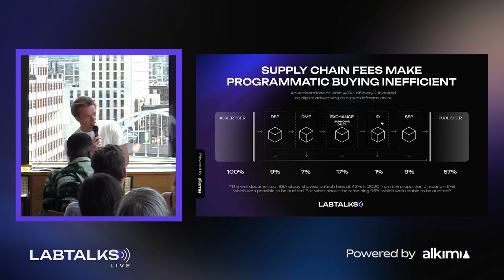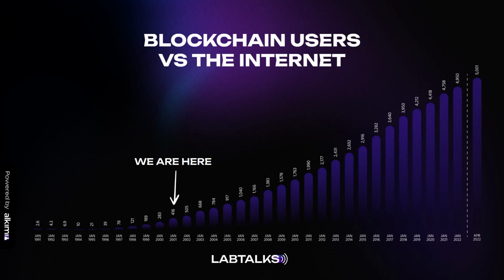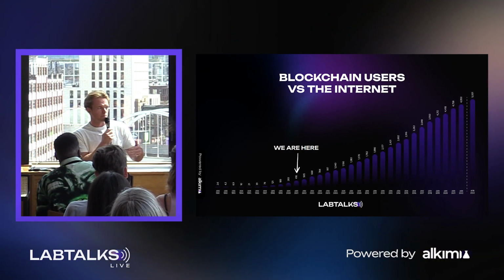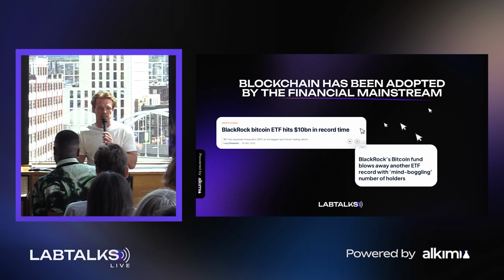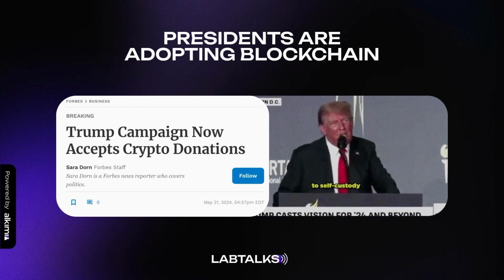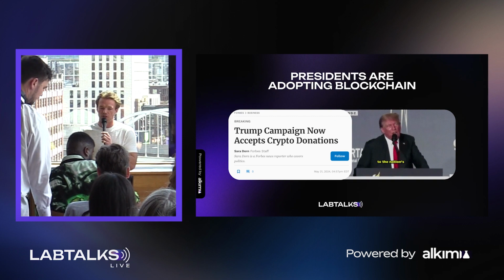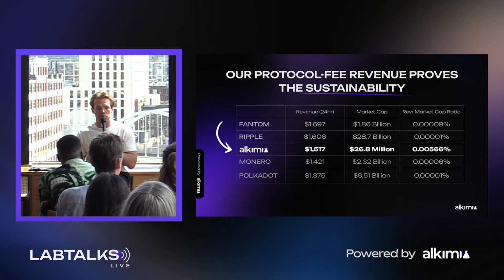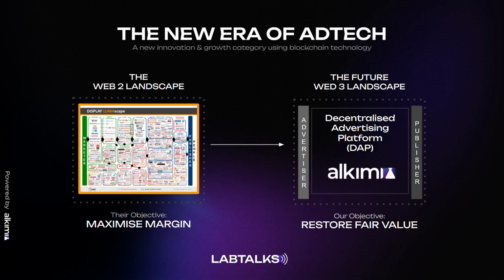LabTalks Live - Ben Putley's Keynote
Ben's keynote takes us on a journey through the evolution of the ad-funded internet and the transformative role of blockchain technology in the ad tech industry. Ben explores the history of the internet, the rise of blockchain, and its impact on ad tech.

From the challenges of outdated infrastructures to the promise of transparency and efficiency with blockchain, this session delves into pivotal moments in ad tech history.

Join us as we envision a more accessible and transparent internet for all.